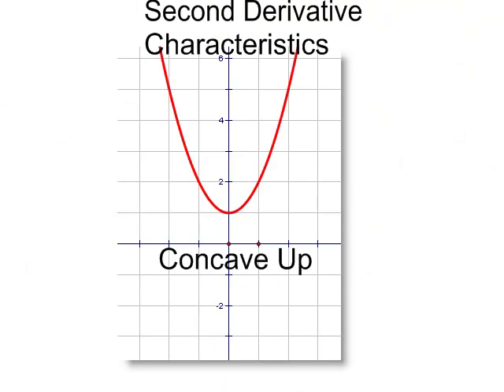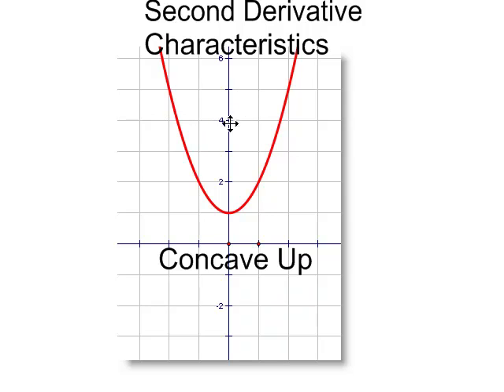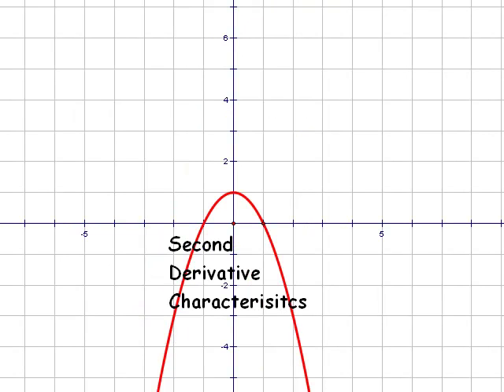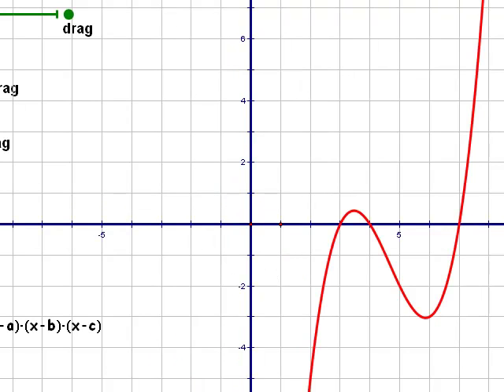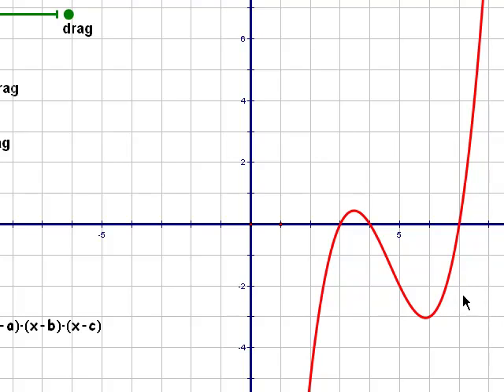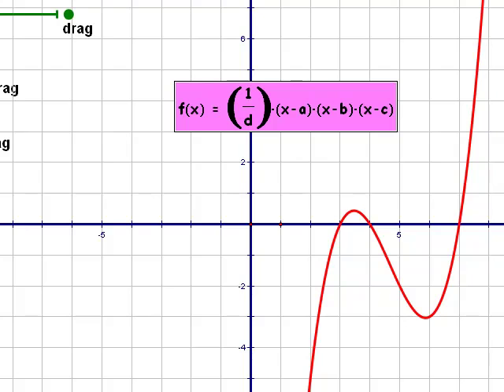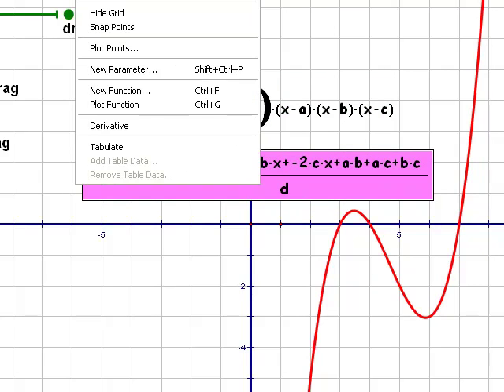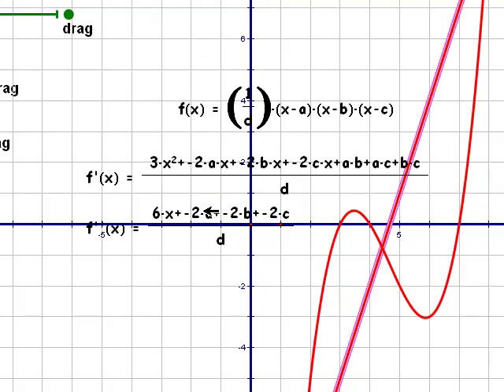Portfolio Investigation II: Concavity and Points of Inflection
This is a description of the second protfolio investigation relating concavity to the second derivative.